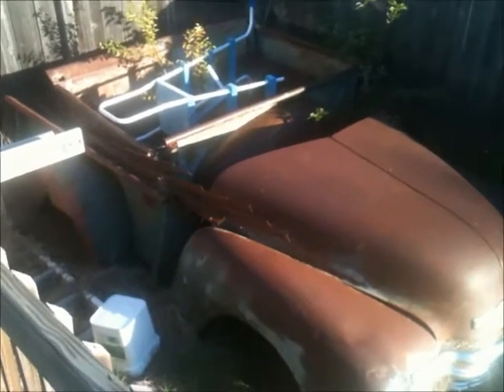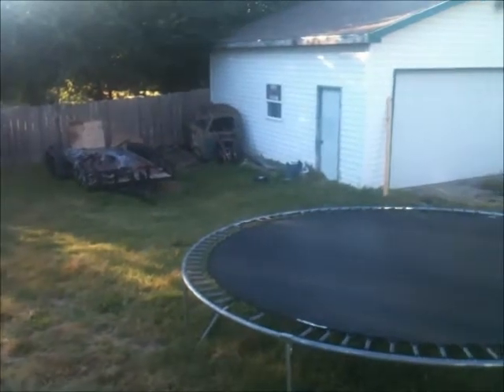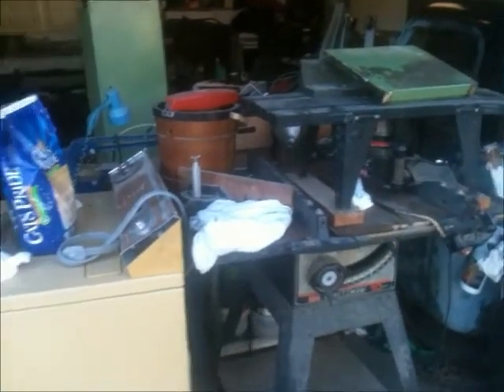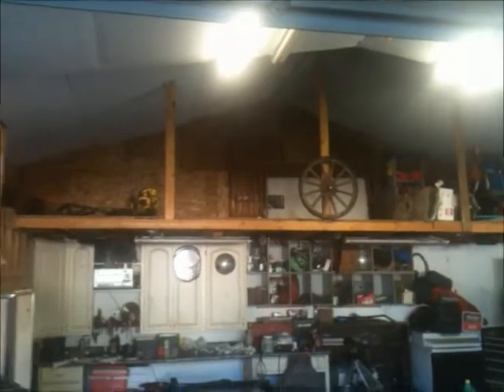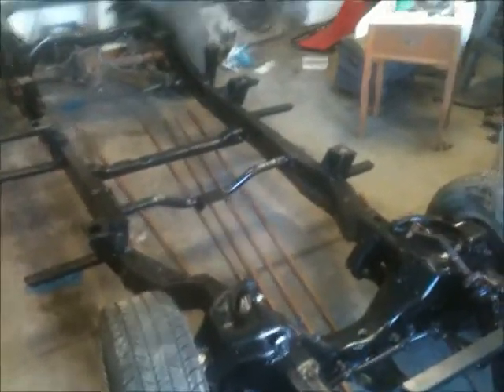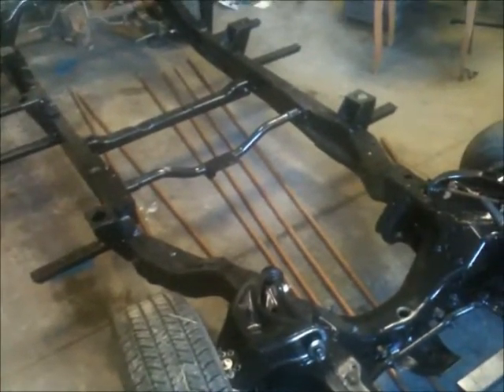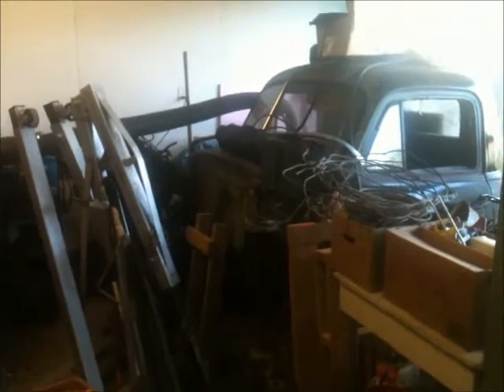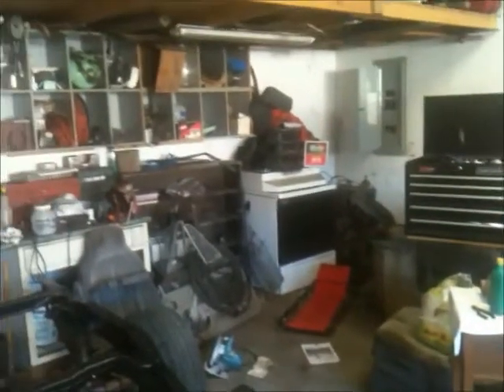S10 Chassis swap for 51 Chevy Truck: Update 10-21-2013 Part 1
A little update on the state of my 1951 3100 Chevy  truck project after being side lined for 3 1/2 month do to some foot surgery.